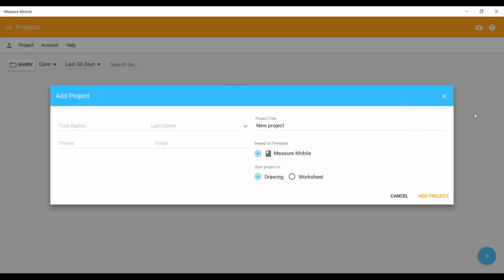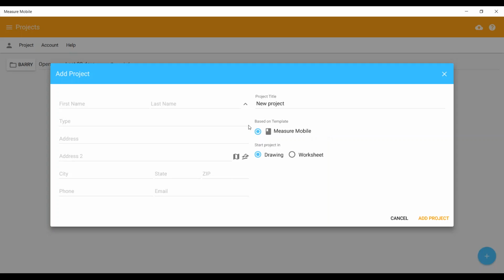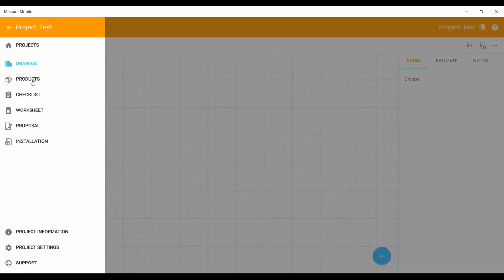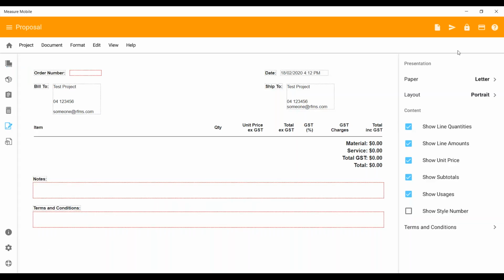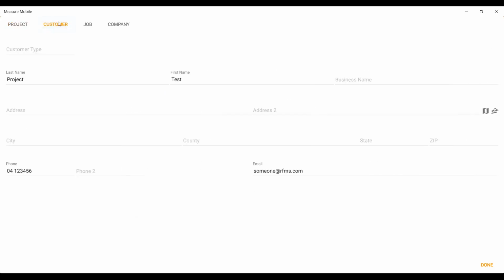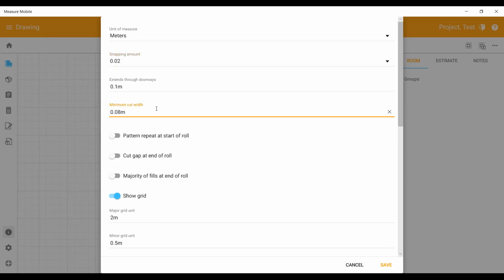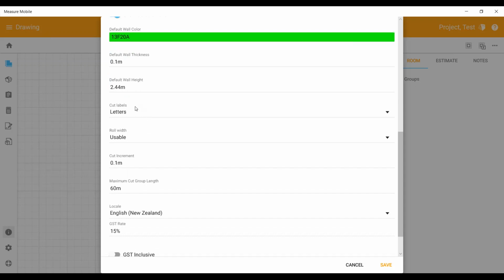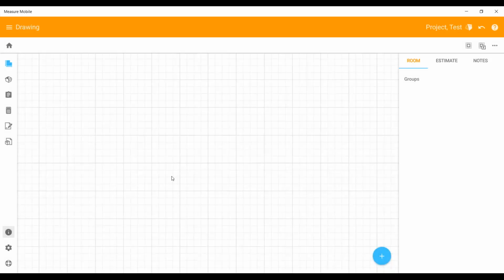Measure Mobile Project Setup - Barry Galbreath